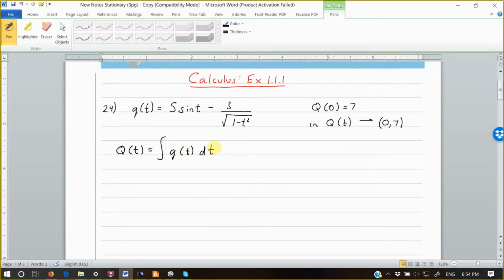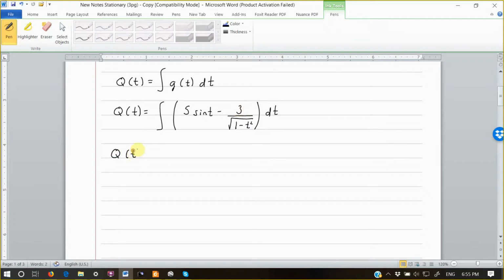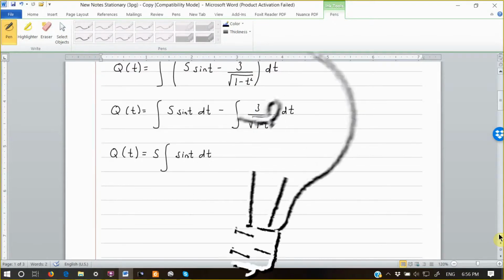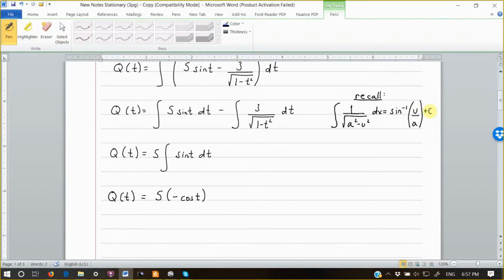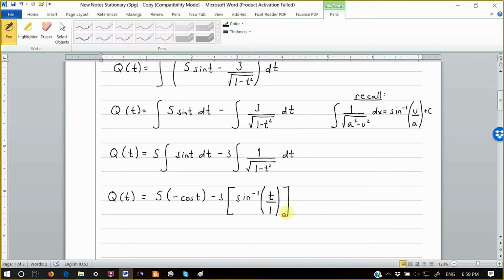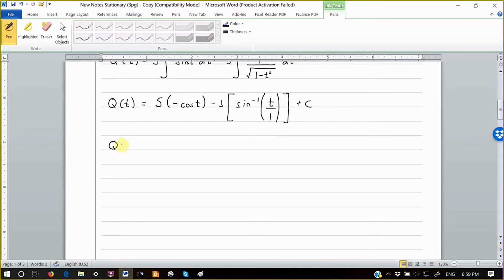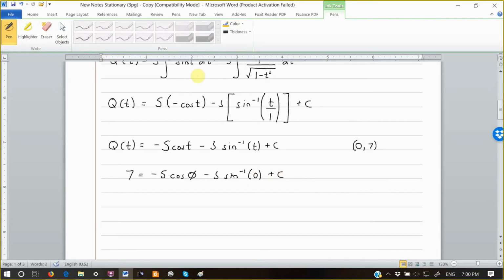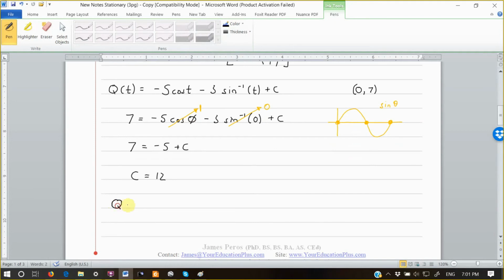Math 1342 Calculus II Ex 1 1 1 Prob 24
Anti-derivative of a given function that satisfies the initial condition.